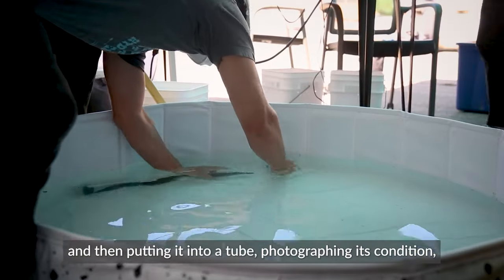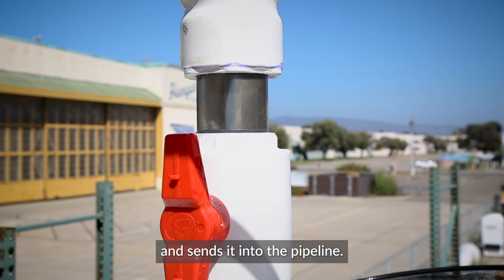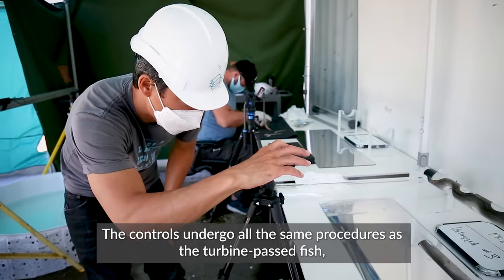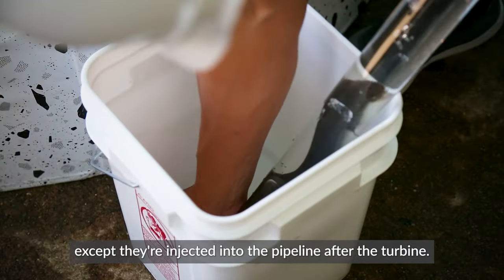100% Safe Hydro Turbine Passage for American Eels | PNNL Natel Study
The FishSafe™ Restoration Hydro Turbine is designed to protect river-dwelling fish species while also efficiently generating renewable power. Watch live eels pass safely through the turbine in this video of a study we conducted with Pacific Northwest National Lab (@PNNL) at our recirculating turbine test facility in Alameda, CA.

*Turbine diameter:* 55 cm
*Eel length:* 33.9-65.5 cm (13-26 in)
*Hydraulic head:* 10 m (33 ft)
*Turbine speed:* 667 revolutions/minute
*Turbine-Passed Eels:* 131
*Control Eels:* 43

The study found a 100% 48-hour survival rate (and no significant internal or external injuries) for both treatment and control groups!

American eels are hugely beneficial to a river’s flourishing ecosystem. Eels help transport water-filtering mussels upstream resulting in improvements to overall water quality and regularly prey on non-native river species like rusty crawfish, stopping their spread.

Compared to other migratory fish species, freshwater eels face unique risks when passing downstream at hydropower sites. Their narrow body shape and strong migratory instincts make it a challenge to keep adult eels from entering turbines, and the sharp blades and converging pinch points present in conventional turbine designs can cause them severe injury. That’s why designing for and demonstrating safe passage of eels through operating turbines is essential.

In the U.S. alone, more than 939 hydropower plants (producing 32GW of power) are within the current population range of the American eel. This proximity will continue to be an issue for the dwindling species unless new hydropower measures like FishSafe™ turbines become standard practice.

*Read our peer-reviewed paper in _Transactions of the American Fisheries Society_:*

*Learn why live fish testing is so important for FishSafe™ turbine design:*

*Featuring Natel Energy engineers and technicians:* Abe Schneider, Sterling Watson, Leon Santen, Miguel Mejia, Gregor Cadman, Chris Bechtel.
*Featuring PNNL scientists:* Bob Mueller, Kate Deters, Daniel Deng, Brett Pflugrath.

*Video narration:* Sterling Watson
*Filming:* Kate Stirr
*Video edit:* Betsy Pfeiffer